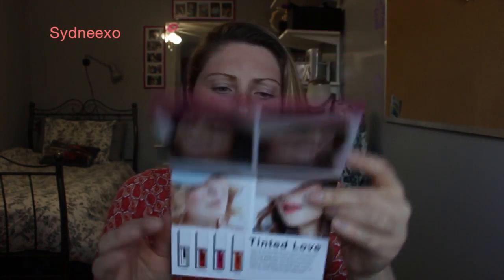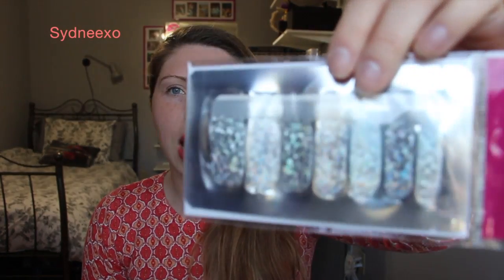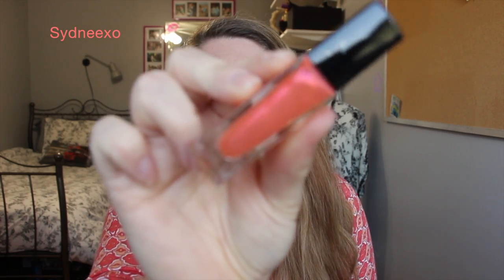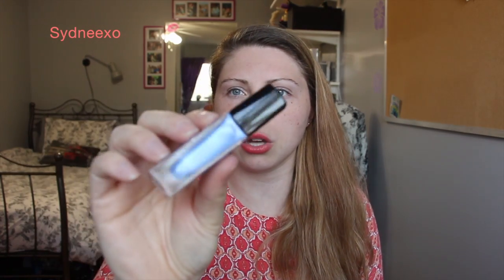Julep | Bright + White & Rainbow Bright Collections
LOOK I'M ALIVE! I'm planning to have a new video up every Tuesday, but with some schedule tweaking I may be able to stick to Tuesday and Thursday, but I won't jinx it!